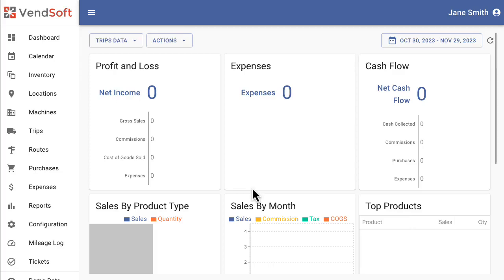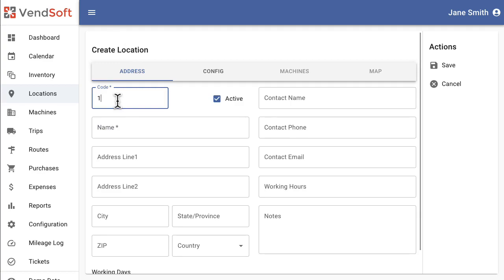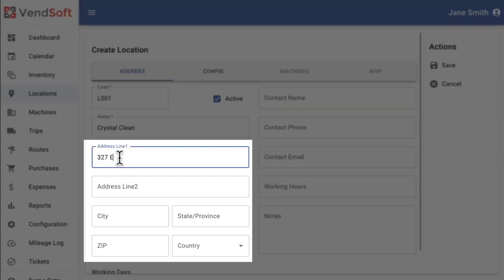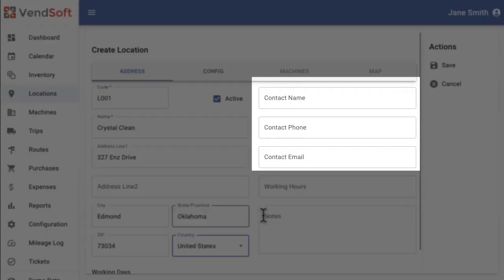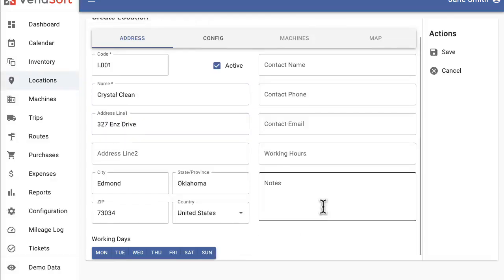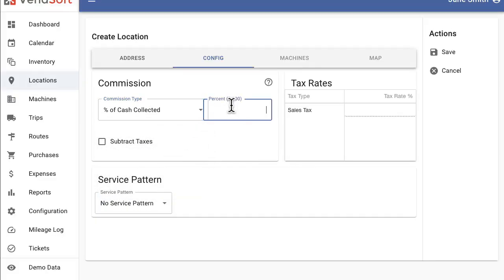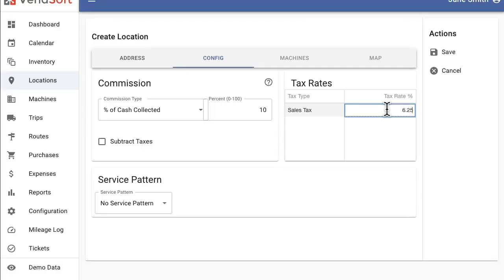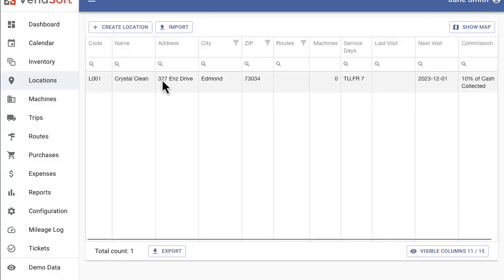How to create a new location in VendSoft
Welcome to our tutorial on how to create a new location in VendSoft. Start by navigating to the Locations screen. Click on the Create Location button to open the location creation page. Let's start by filling out the basic information.

In the Code field, input an alphanumeric identifier for the location. If you don't have a numbering scheme, you can accept the sequential number automatically generated by VendSoft. Enter the location's name. Fill in the address details, including address line, city, state, zip, and country.

These details help pinpoint the location on the map. Add any relevant notes about the location in the notes section. Define the working days for this location. This helps in predicting product sales accurately.

If you are paying a commission to the location owner, you can define the commission rate in the commission section. You have options like a percentage of gross sales, gross profit, cash collected, a monthly fixed amount, or per item sold. Set up the tax rates for this location. You'll need to create tax types on the configuration screen first.

For visit scheduling, use the service pattern section. Choose between daily or weekly visits and specify the frequency. Once you've entered all the data, click save. The location will be added and shown on the map in VendSoft.

And that's it. You've successfully created a new location in VendSoft.